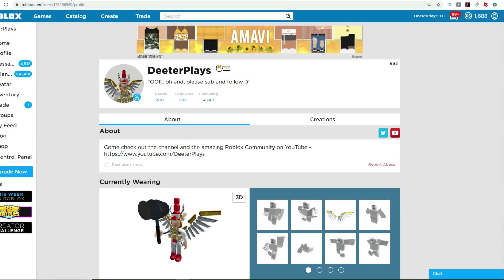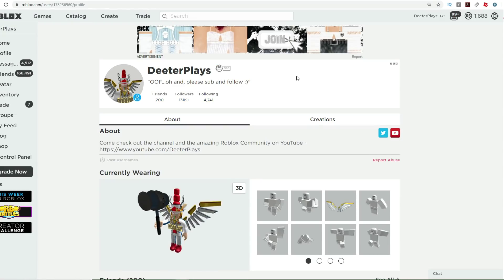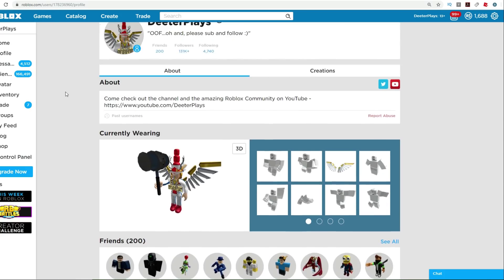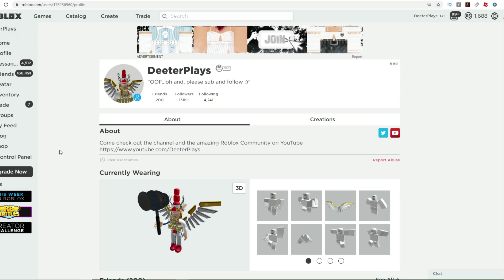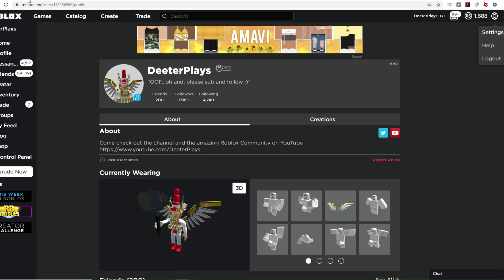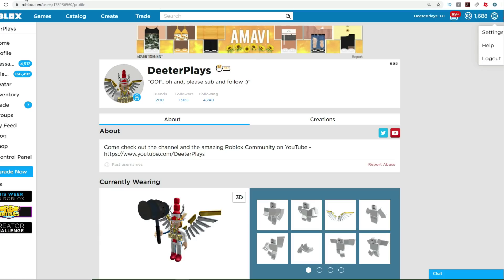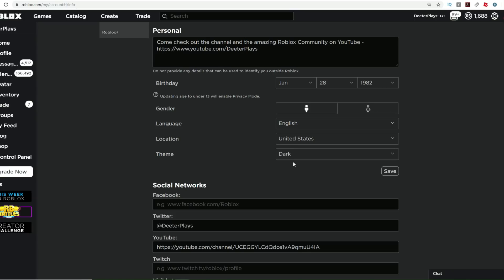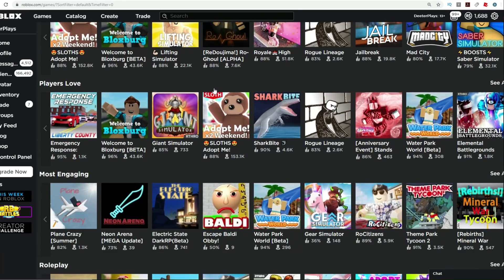ROBLOX NEWS: New Look Has Come To Roblox & How To Set Up Dark Mode (Mobile and PC)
There's a new look to the Roblox platform in light mode!  We take a look and compare the difference, plus we show you how to get dark mode set up.